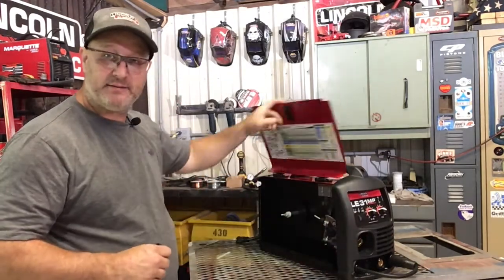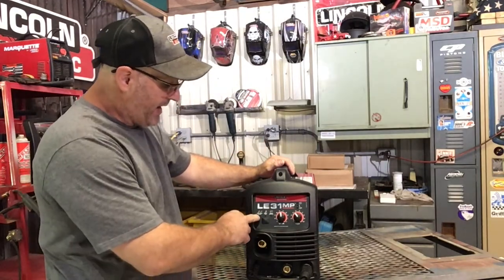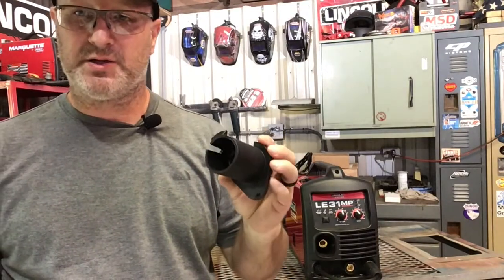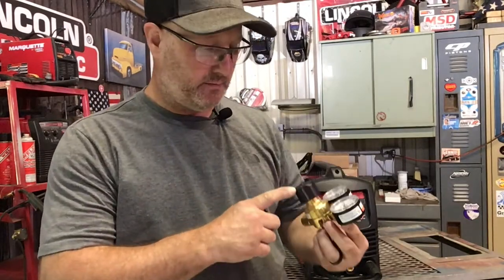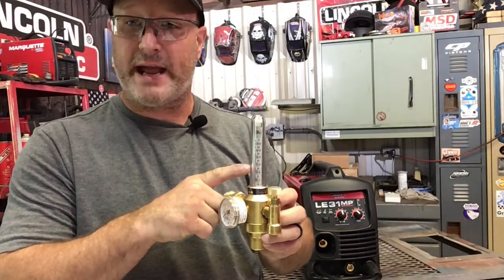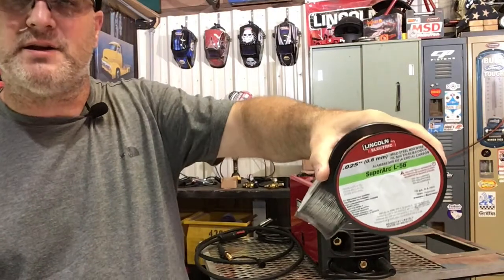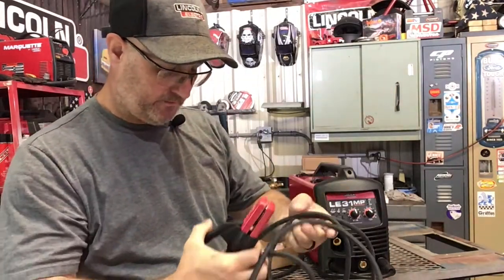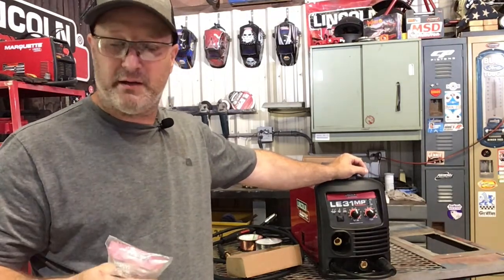LE31MP Welder Unpacking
Thinking of adding a Lincoln Electric LE31MP welder to your shop?